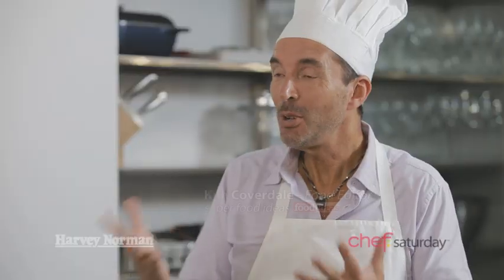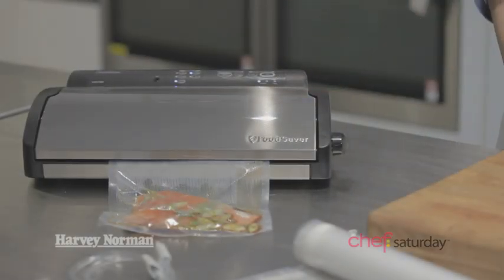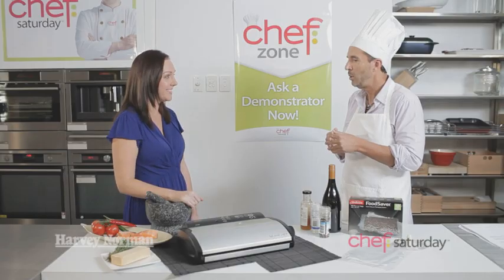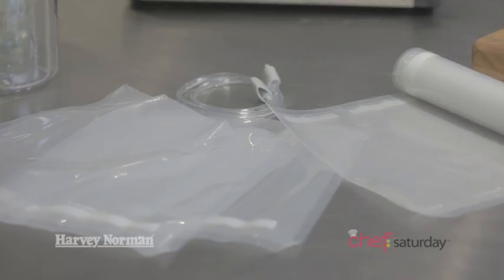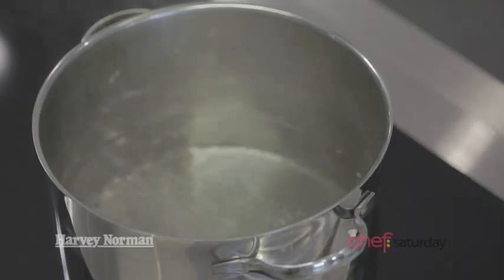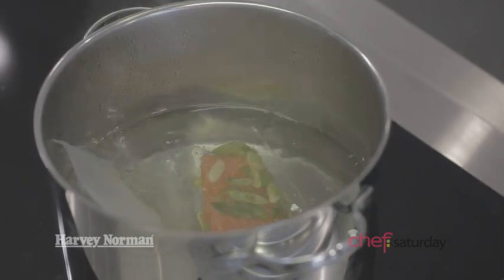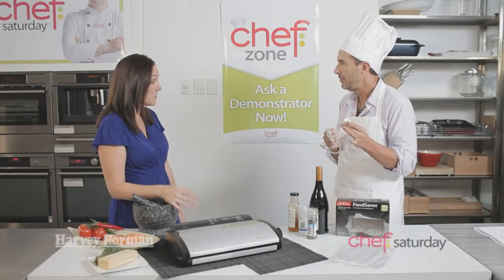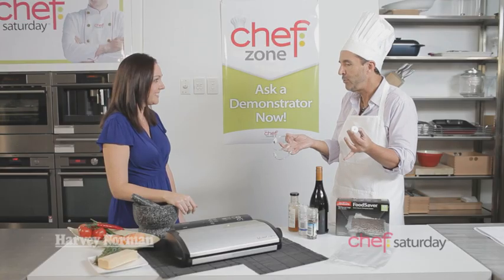Sunbeam FoodSaver - Chef Saturday - Harvey Norman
The Sunbeam FoodSaver is a food vacuum sealer that retains the freshness of the food up to five times longer.

The Sunbeam FoodSaver not only keeps food fresher for longer in the fridge, freezer or pantry, but with its attachments, it can also vacuum seal wines and drinks making them last longer.

Visit your local Harvey Norman store for more Chef Saturday deals or visit us